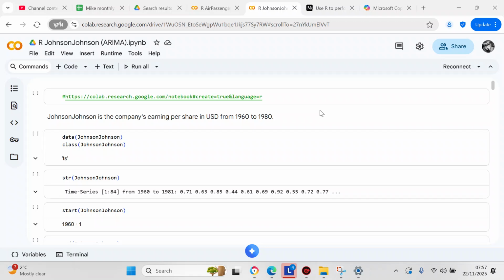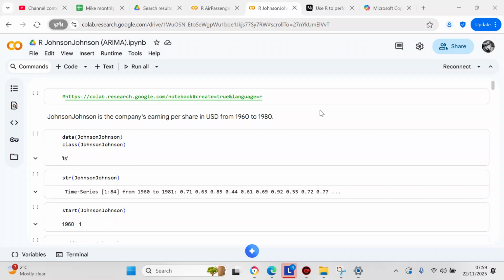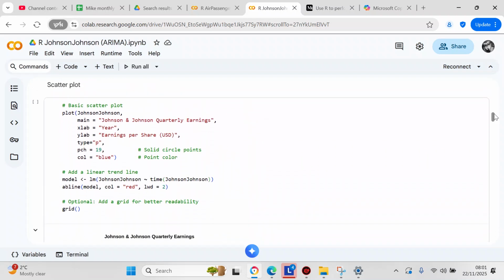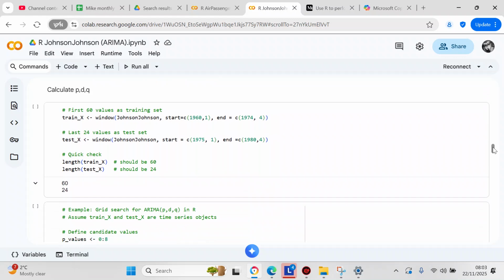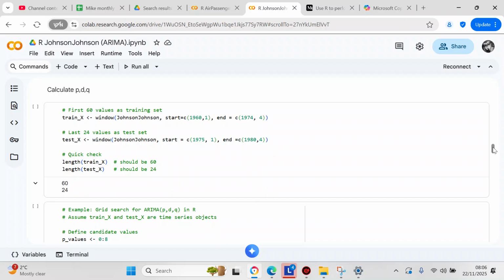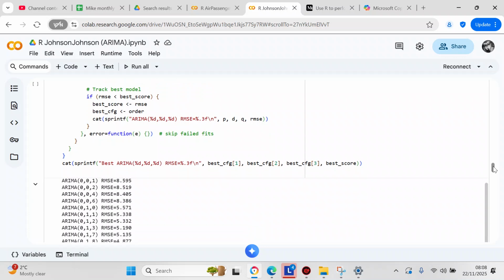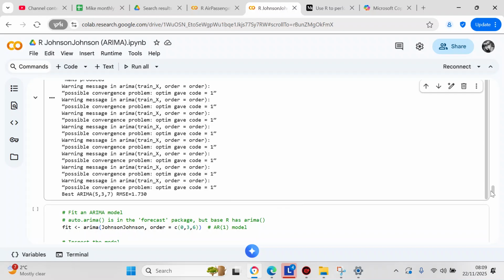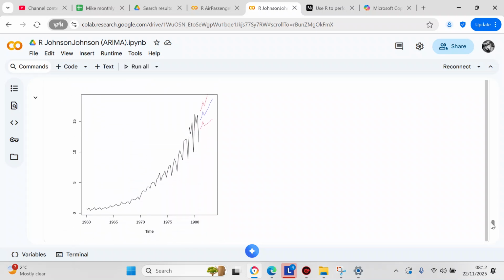Use R to predict earnings per share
In this video I use R's inbuilt JohnsonJohnson time series dataset to predict on earnings per share using the ARIMA model.